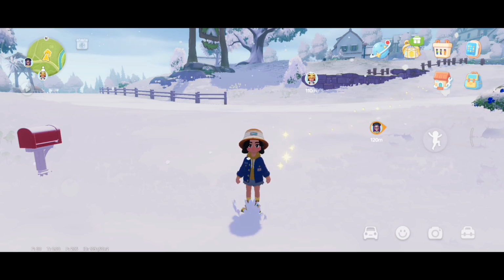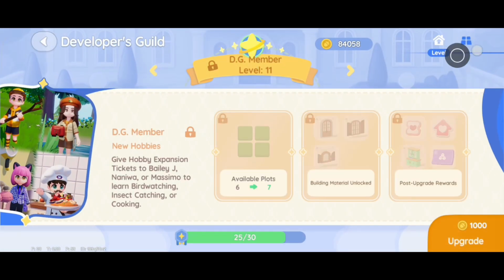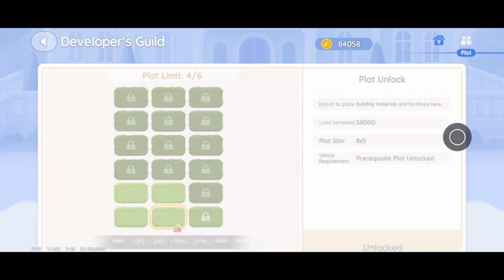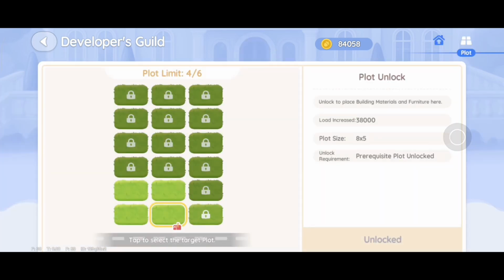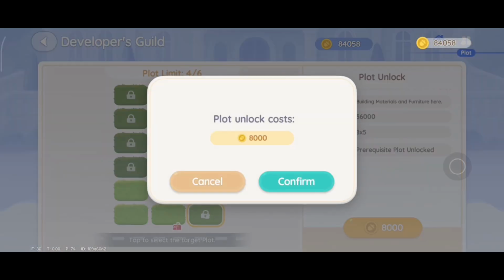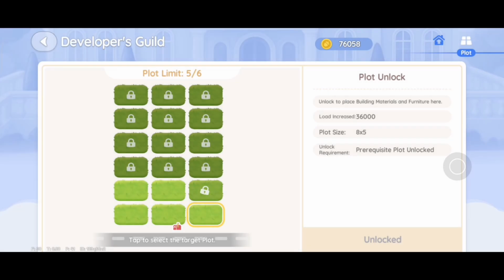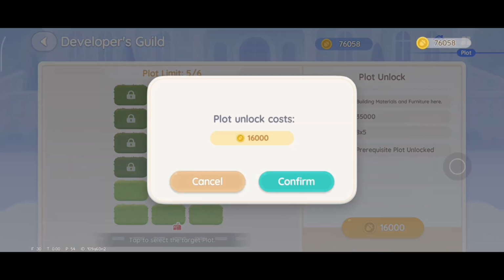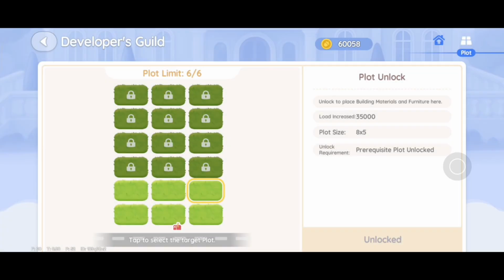More Space Instantly! - How to Add More Building Plots in Heartopia Tutorial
Want a bigger building area in Heartopia fast? This simple trick lets you unlock more plots and expand freely in just minutes.
🏗️ Learn how to unlock and buy new building plots step by step
⌚ Find the exact menu and icons you need in Heartopia
🏠 Expand your house area and build without limits
💡 Perfect for beginners and casual players